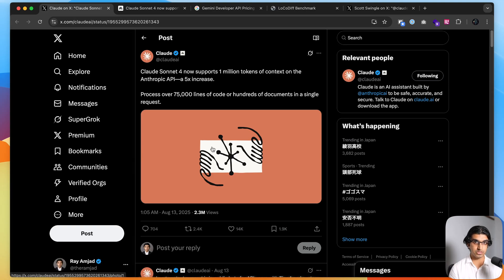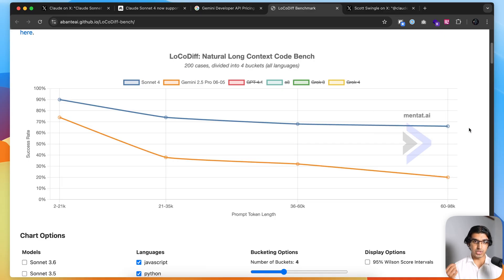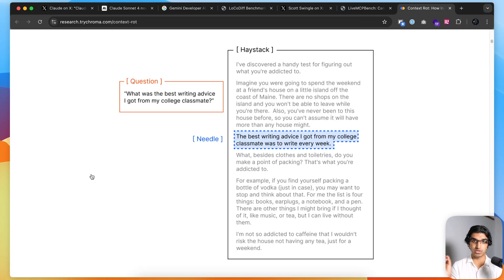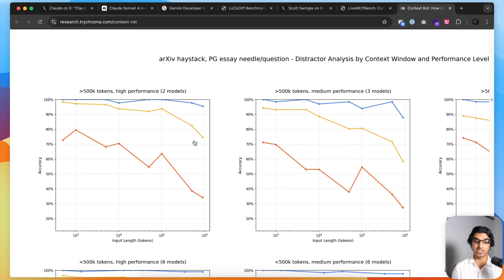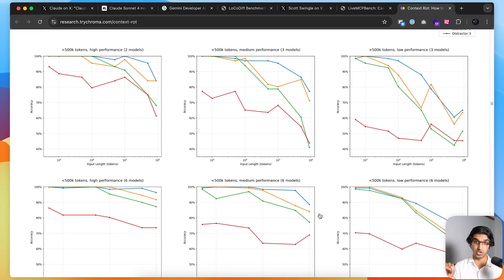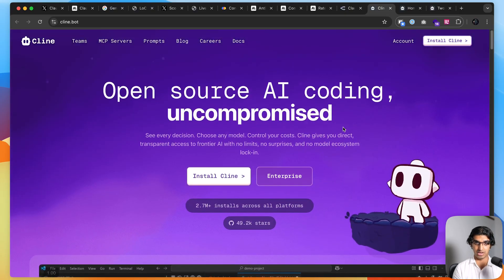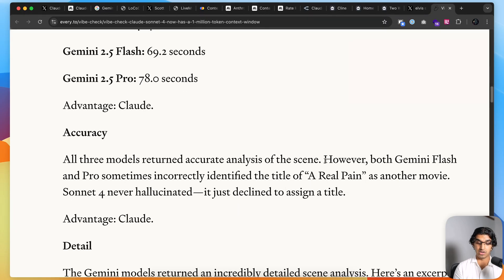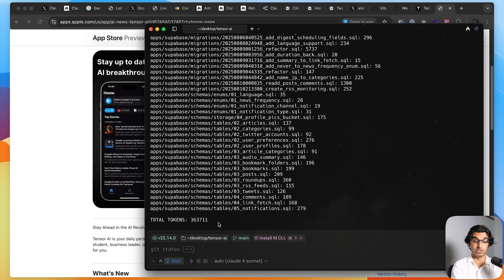Claude Just 5x'd Its Context Window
—— MY APPS ——

📲 Stay up to date on AI with my app Tensor AI

—— MY CLASSES ——

Timestamps:
00:00 - Intro
00:08 - Pricing
00:38 - LoCoDiff
02:29 - LiveMCPBench
03:08 - Context Rot
05:10 - Don't Fill Up the Context Window
06:50 - Using It
08:12 - Industry Reactions
11:02 - Conclusion